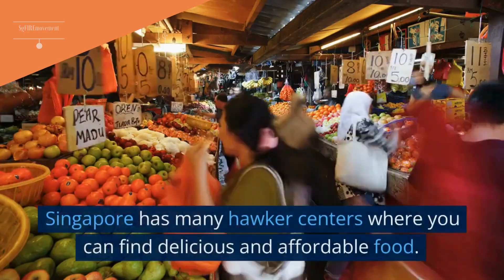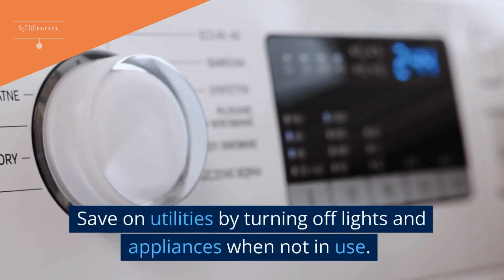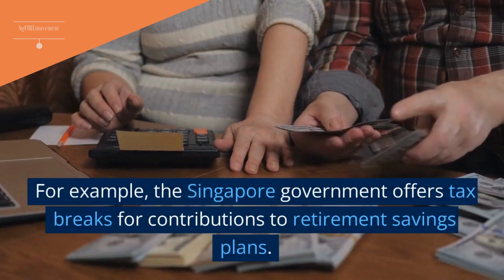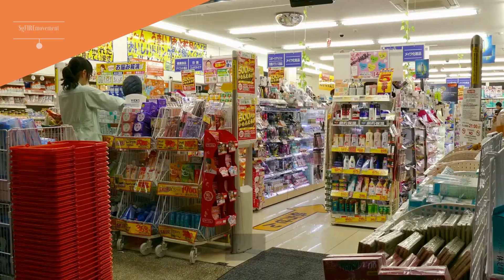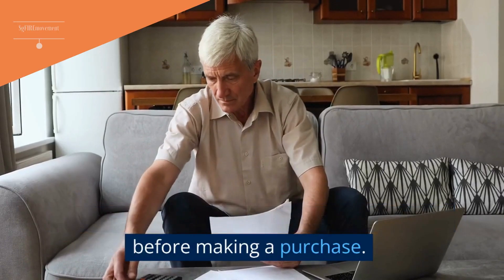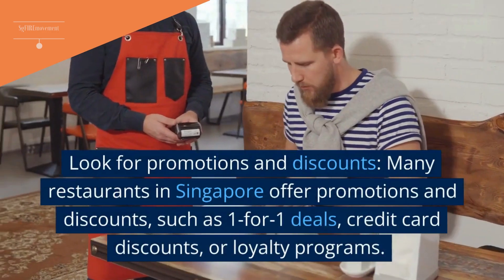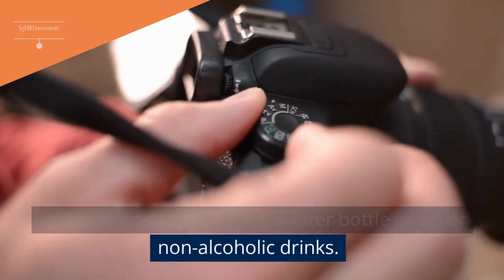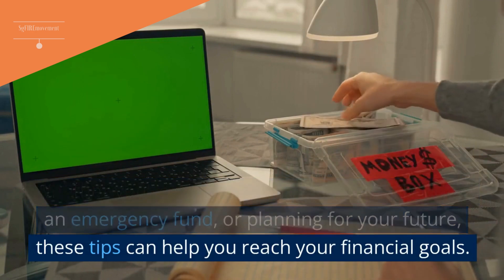20 things and tips you can do to save money in Singapore.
Chapters:
00:02 20 Things you can do to save money in Singapore
03:32 A joke for my audience
03:41 BONUS tips, 5 tips to save money while eating at restaurants in Singapore.

Are you tired of feeling like your hard-earned money disappears as soon as it hits your bank account? As a Singaporean, I understand the struggle of living in a city where everything seems to come with a hefty price tag. But guess what? I have a secret to maintaining my financial freedom, and it's something that anyone can do.

I stretch my dollars to the limit by making use of every possible rebate, discount, bonus, and promotion out there. It's a simple strategy, but it has helped me increase my net worth and reduce my expenses. And if I can do it, so can you! Imagine the freedom and peace of mind that come with knowing you're in control of your finances.

So don't let the high cost of living in Singapore hold you back. Join me in the quest for financial freedom, and feel free to message me if you have any questions. Let's stretch our dollars together!

🚀 Channel Goals:
Help as many people achieve financial freedom as possible and contribute back to society using the revenue generated from this channel.

🚀 About me
Do you want to achieve financial freedom?

Are you aspired to join the FIRE movement?

Meet a young man from Singapore who, at just 34 years old, has achieved financial freedom. He spent a decade working in a job that left him feeling like a zombie, questioning the purpose of his existence. He felt like he was wasting his life away by working for eleven and a half months straight, just to get one to two weeks to go for a holiday. But he knew there had to be a better way.

Then came the COVID-19 pandemic in March 2020, and he saw firsthand how companies treat their employees during a crisis. All employees, no matter their rank, were expendable. He realized that the only way to safeguard himself was to build something of his own. He decided to pursue a path towards financial freedom through investing, and it has changed his life forever.

He's here to share his story and inspire others to take control of their financial futures. Why be a part of the rat race and work a 9 to 5 until you're old and unable to do what you desire? Money is often the culprit that keeps people stuck in jobs they don't enjoy. He believes that life is about more than just work and money, and he wants to help others resolve their money issues and pursue their passions.

Through investing, he's been able to own private properties in Singapore and generate more than 10 streams of income from his multiple portfolios in stocks, bonds, options, crypto, and other alternate investments. Each portfolio is worth at least six digits. His goal is to educate and inspire others to achieve financial freedom and pursue their dreams. He hopes to bring value to everyone as his way to contribute back to society.